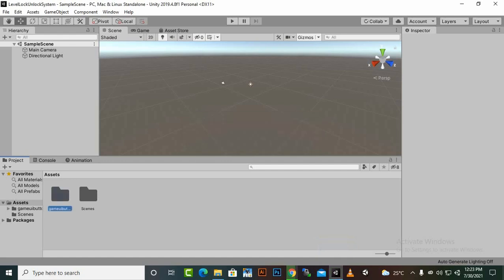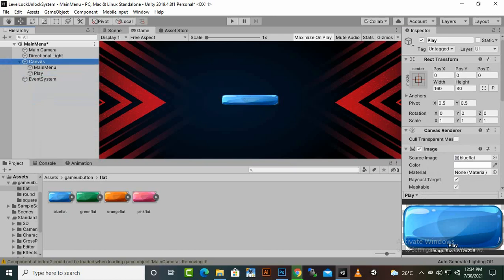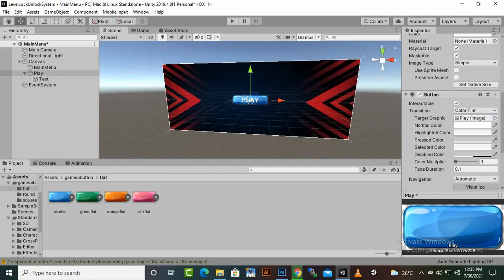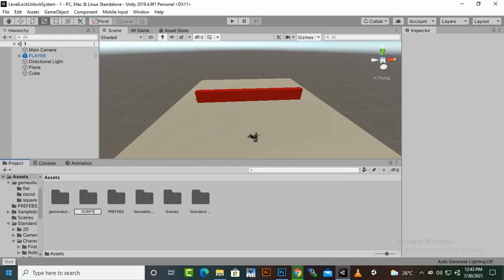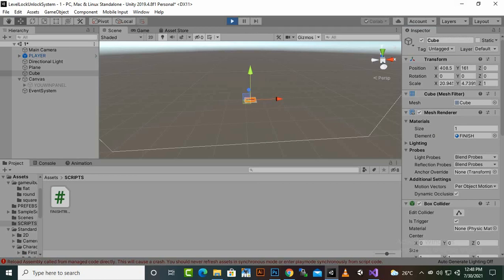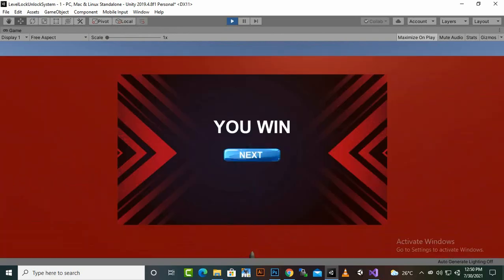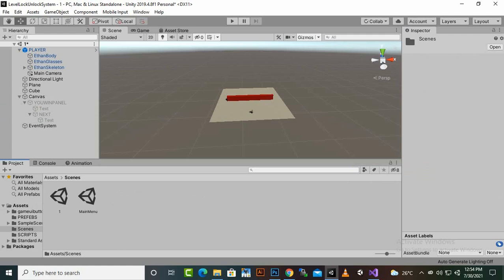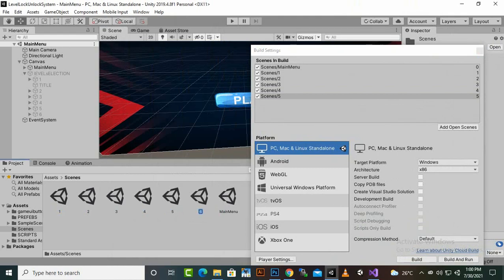Level Lock Unlock In Unity 3d Complete Tutorial With Project Link In Description